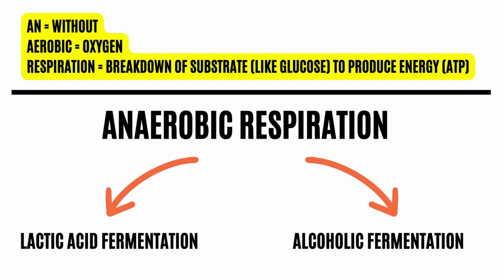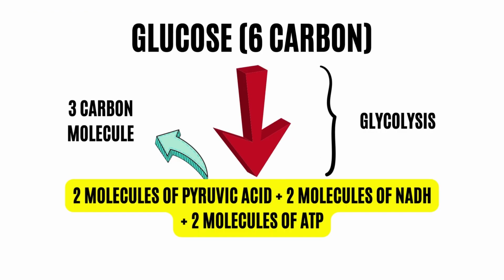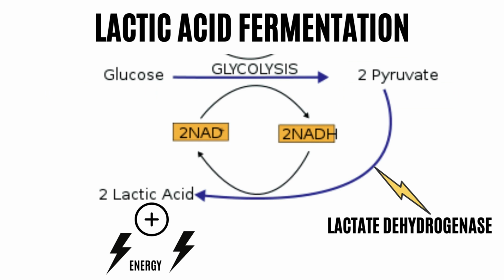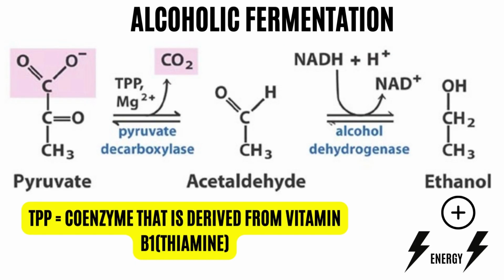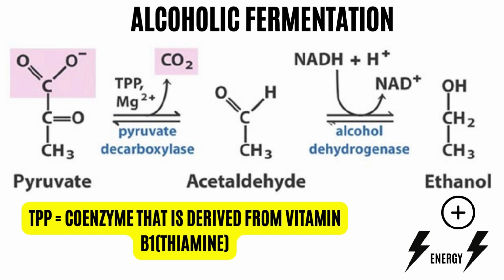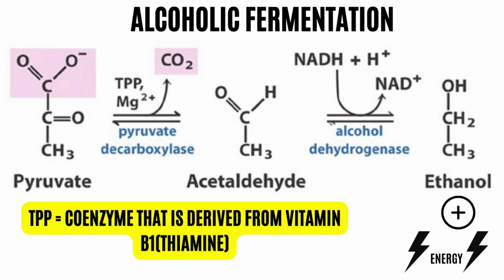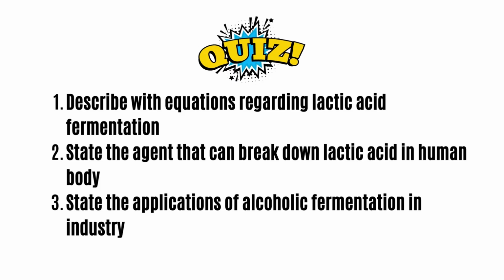EVERYTHING you need to KNOW about aerobic respiration (UNDER 4 MINUTES!)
In this video, Dr.Shathis talks about two types of aerobic respiration that is lactic acid and alcoholic fermentation.

As usual, there are quiz questions at the end of the video. Try to answer those.